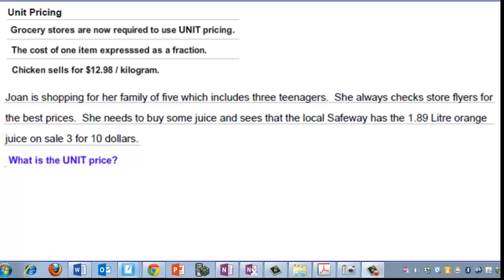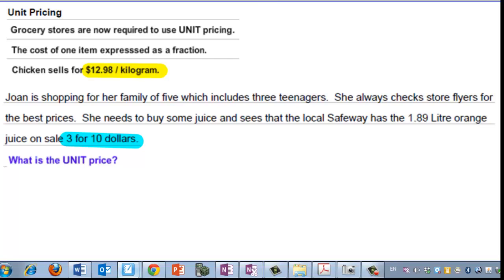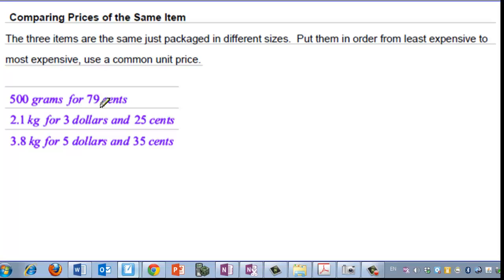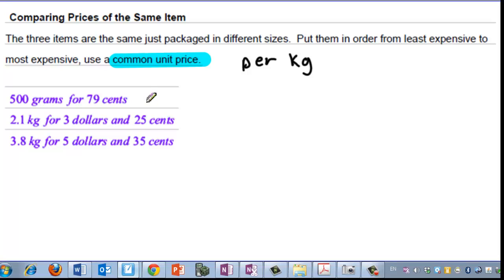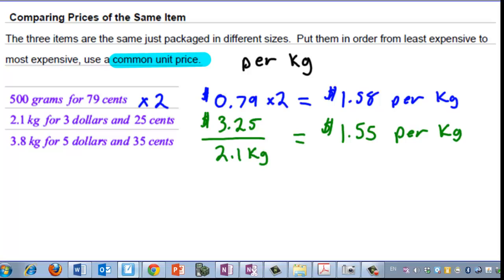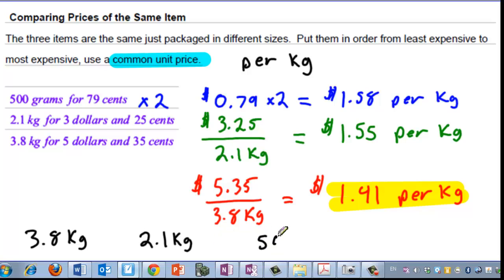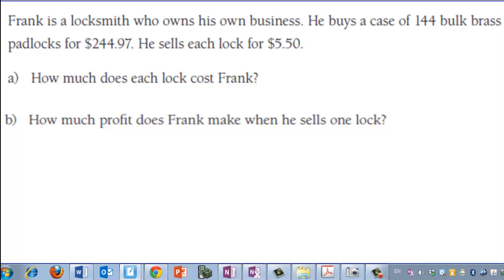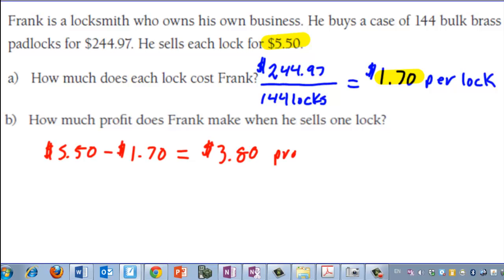Unit 1 Unit Price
lesson on calculating unit price